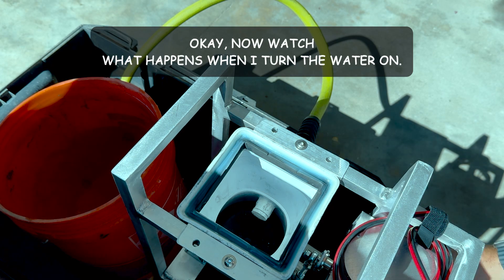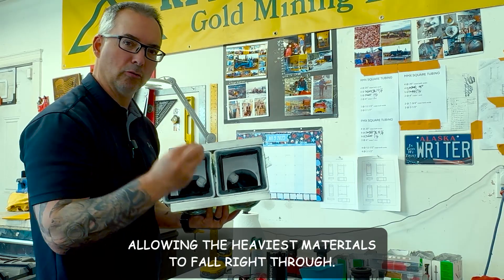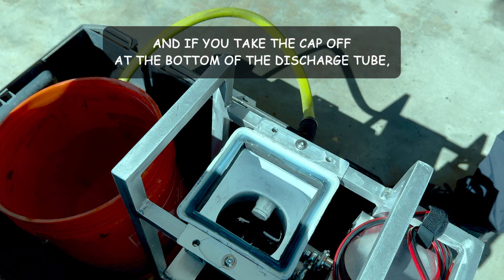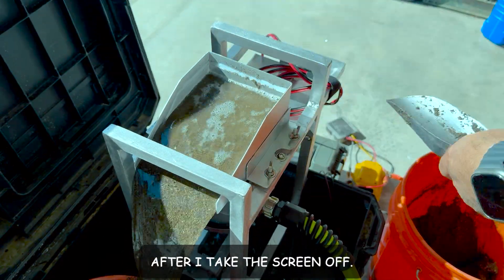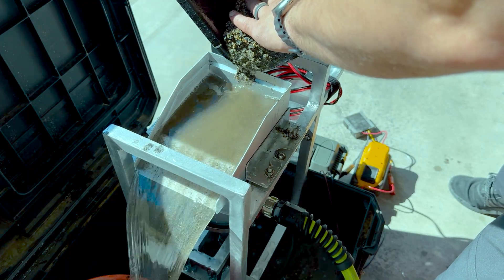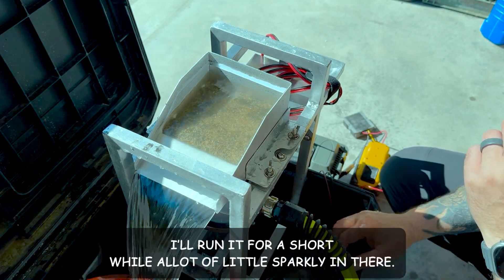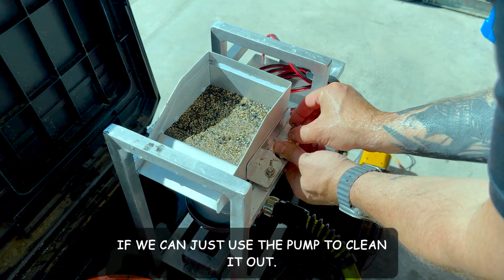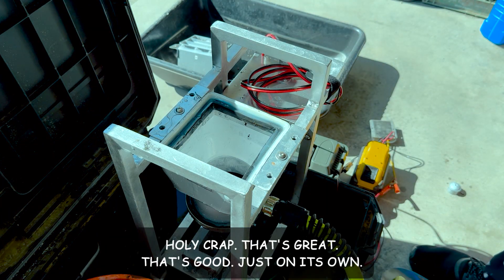Vortex Hutch Cleanout Test #1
Vortex Hutch Cleanout Test #1 – New Upgrade for Riverdance Mini Jig

Looking for better gold recovery? 🚀 In this video, Sid Wood from Riverdance Gold Mining tests the new Vortex Hutch, now standard on every Riverdance Mini Jig. This innovative upgrade creates a swirling vortex that forces heavies like gold, garnets, and black sands straight down while flushing out lighter material—delivering higher recovery rates and easier cleanouts.

We run a real-world cleanout test with panning tailings and fine gold concentrates to see how the vortex action performs inside the Mini Jig. The results? Cleaner hutches, faster material classification, and maximum gold capture with less hassle.

✅ If you’re into gold prospecting, fine gold recovery, or portable mining equipment, this is a game-changer.